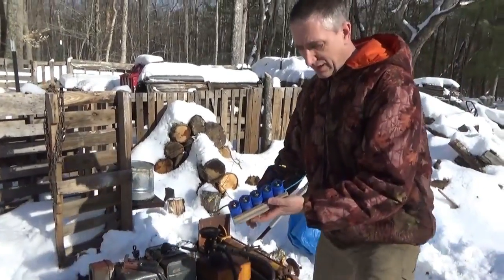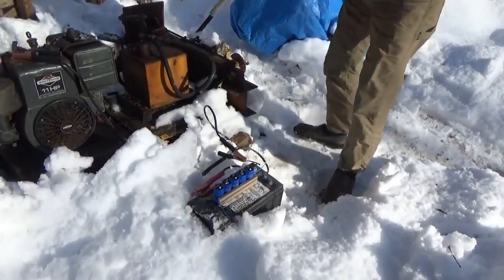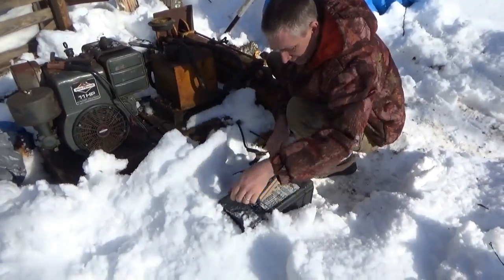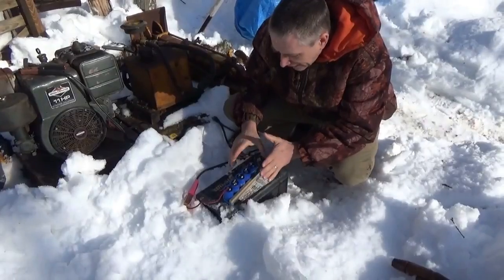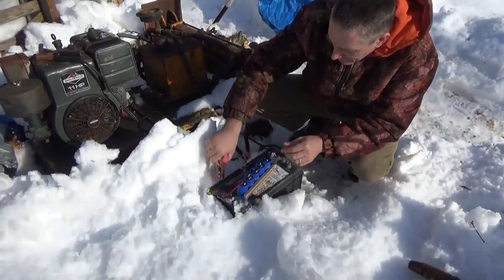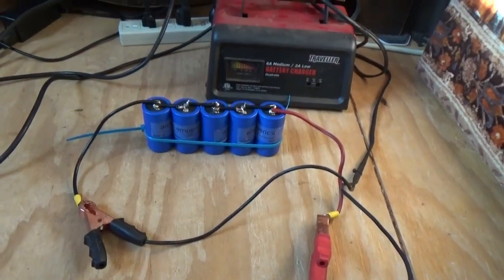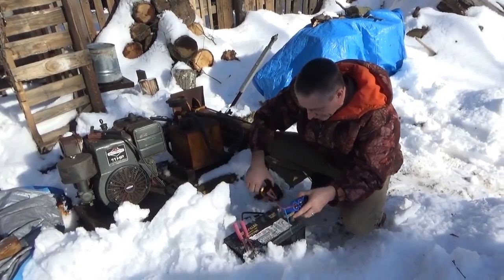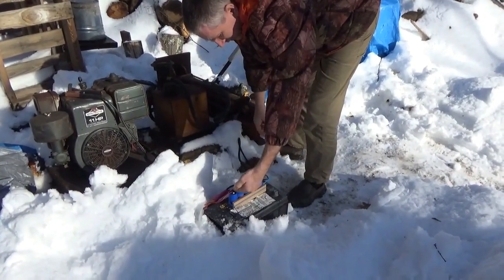Starting 11 HP Log Splitter Engine On 5 Supercapacitors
I am experimenting with Amperics supercapacitors as replacements for lead acid starting batteries. In this experiment I started an old 11 HP gas engine using 5 capacitors.